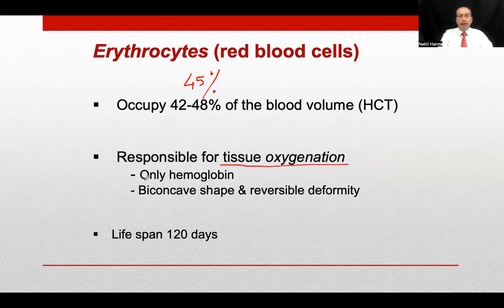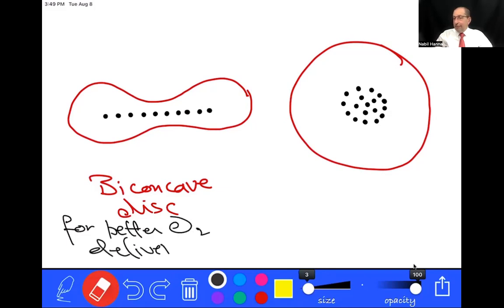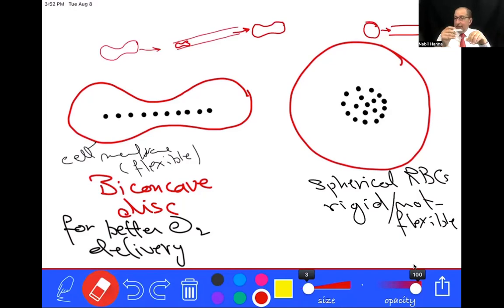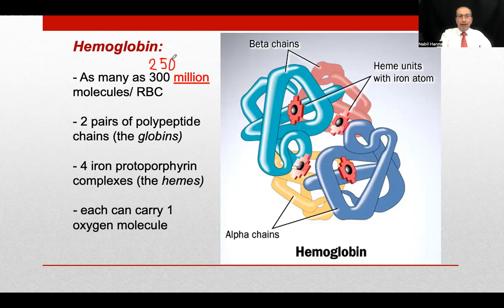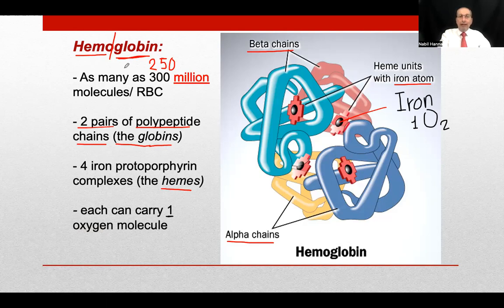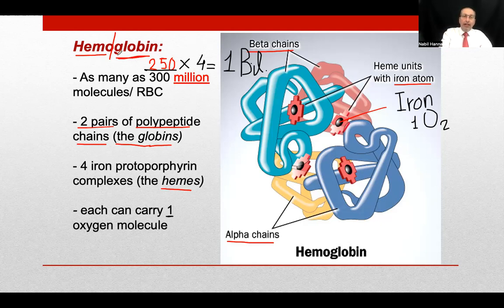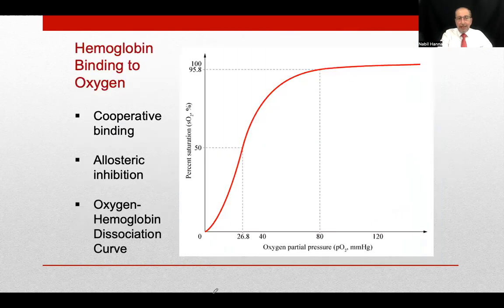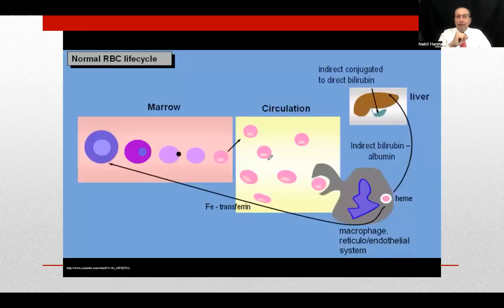GNRS610 Blood Disorders Slides 5 - 9 RBCs & Hemoglobin Structure